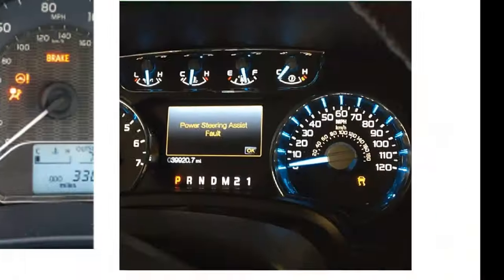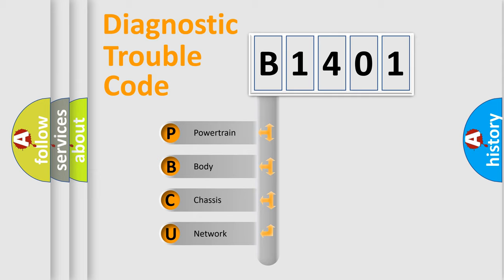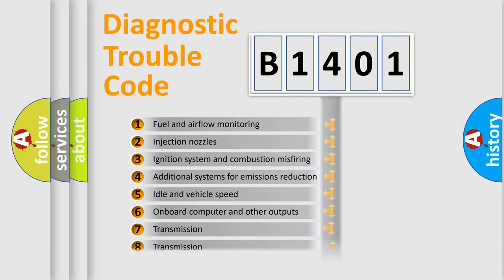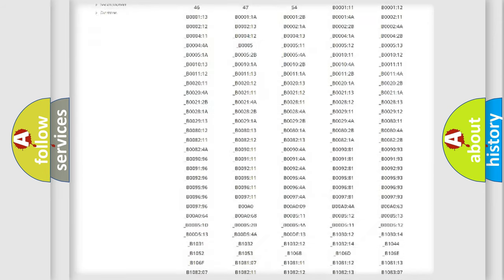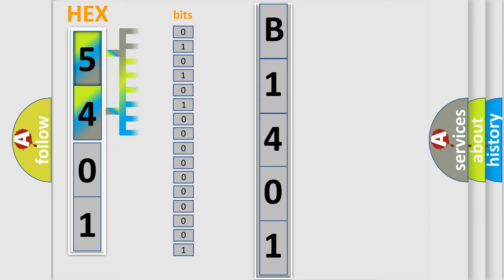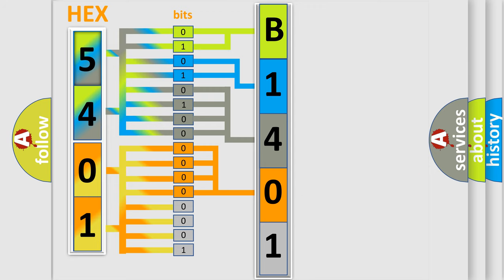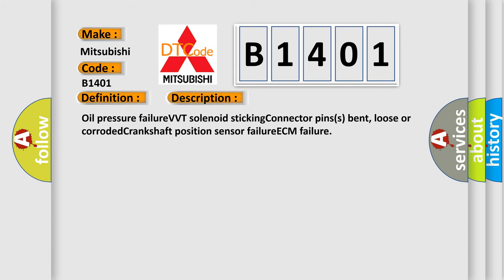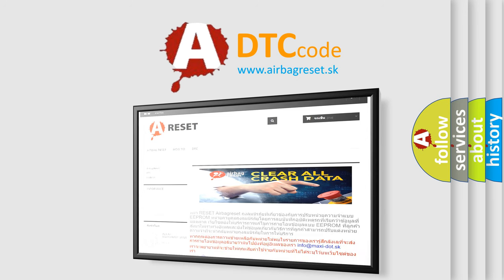DTC Mitsubishi B1401 Short Explanation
Contents:
0:21 Basic DTC analysis according to OBD2 protocol standard.
1:48 Insight into programming
2:58 A diagnostically understandable description of the Diagnostic Trouble Code
3:05 Basic error definition

Make:
Mitsubishi
Code:
B1401
Definition:
VVT solenoid B malfunction
Cause: